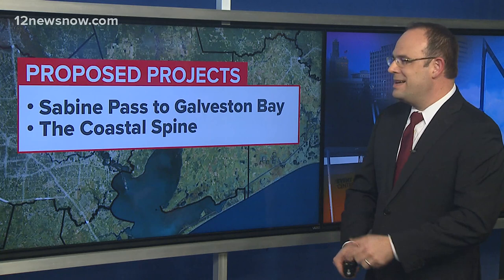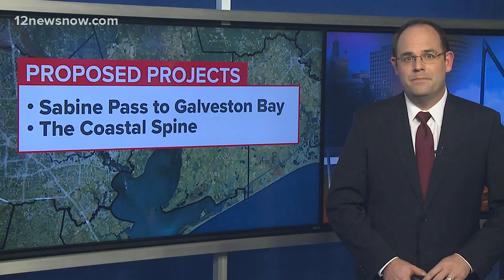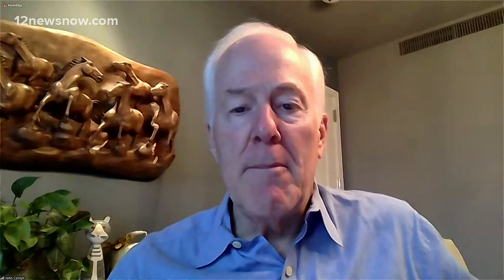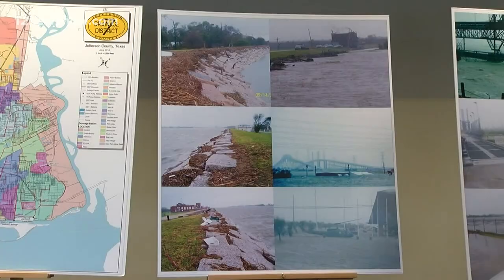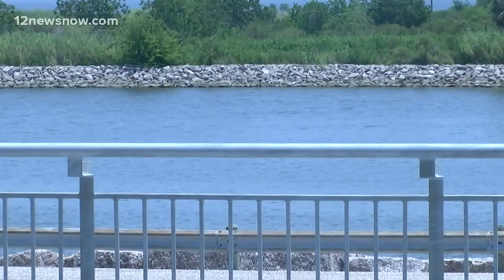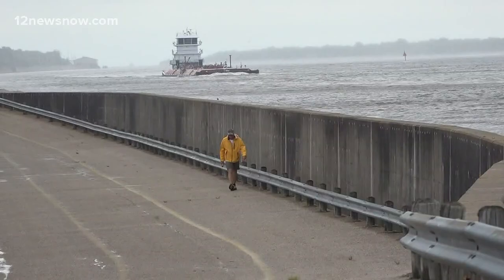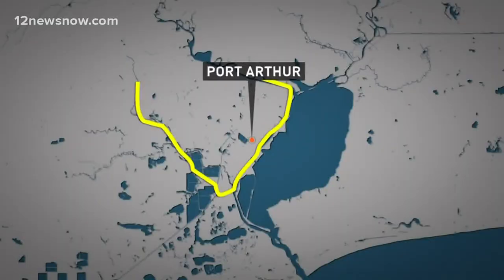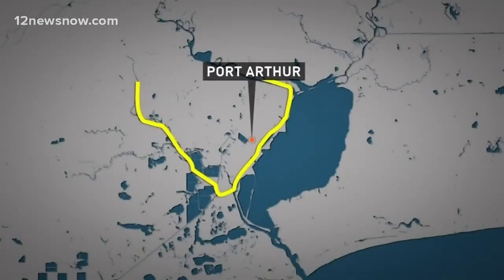'Get ready for the next hurricane' | Senator John Cornyn talks about major projects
Some major projects are being discussed to help protect Texas in the case of future hurricanes